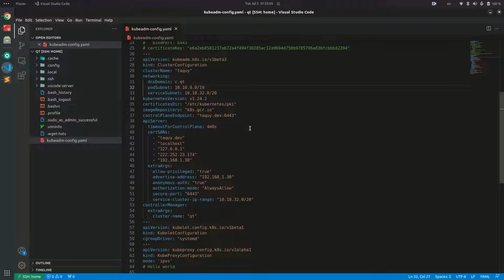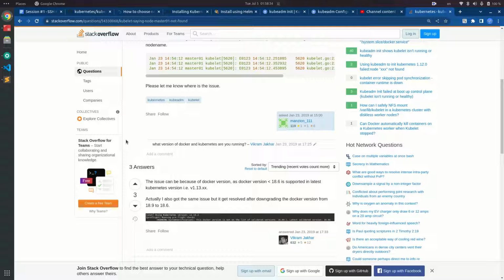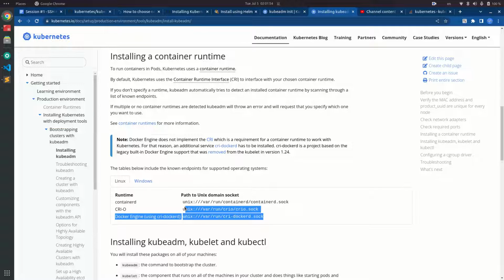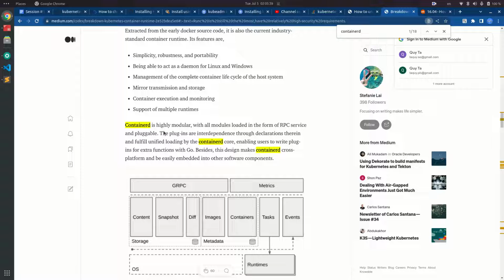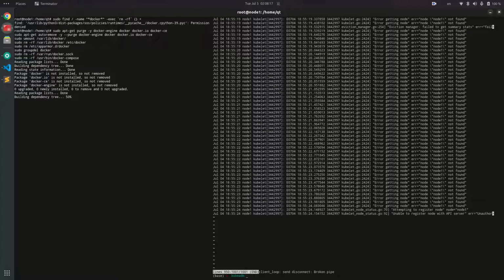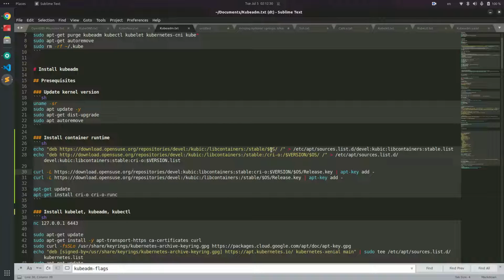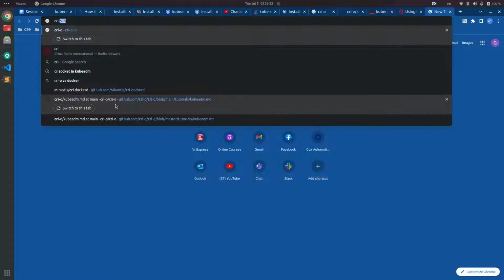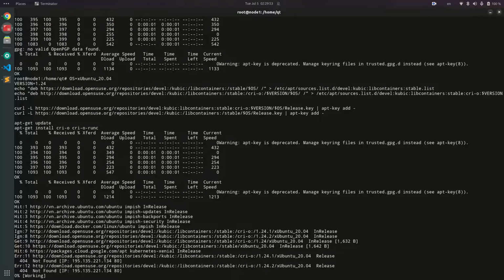8 Kubeadm Switch to CRI O container runtime